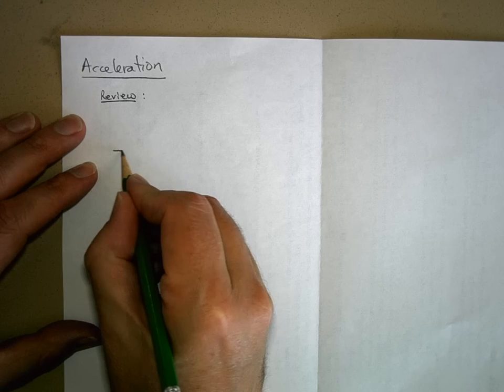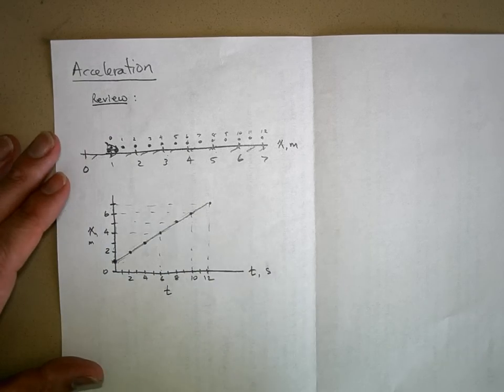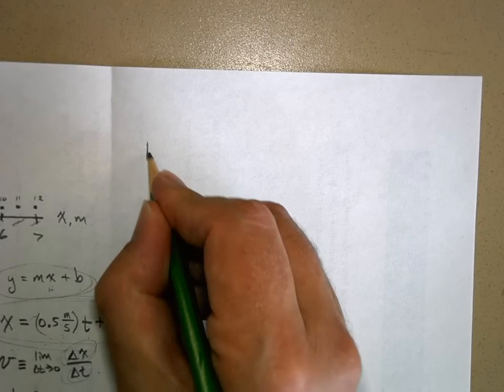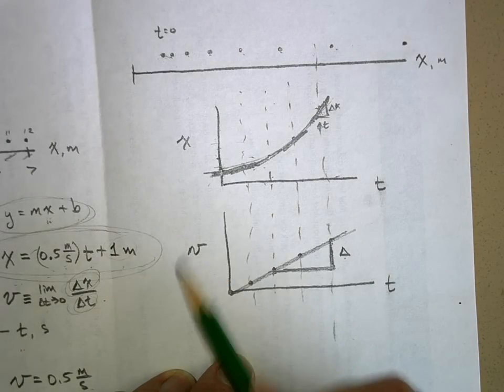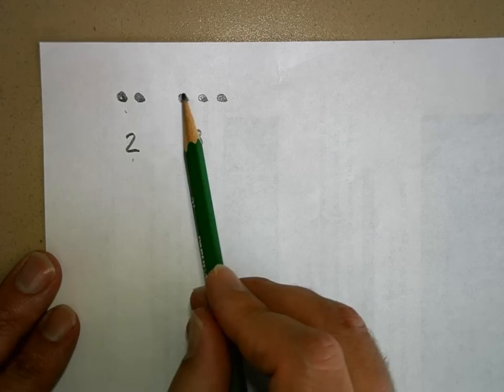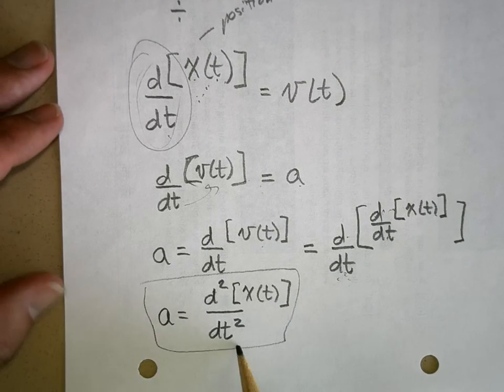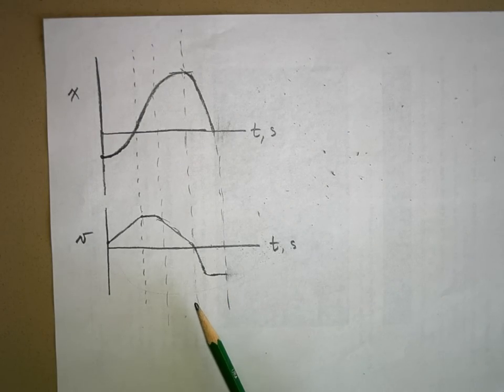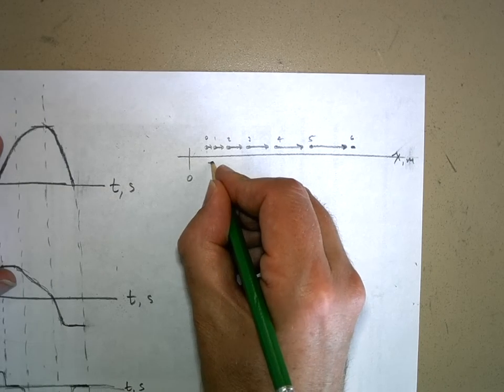AP Physics C Lecture Acceleration